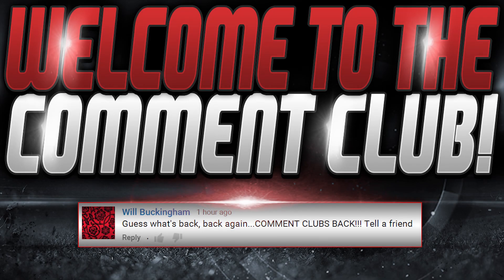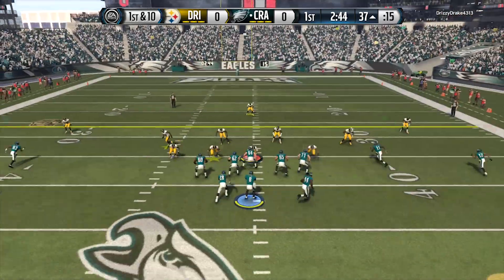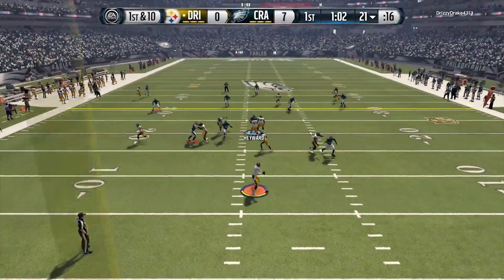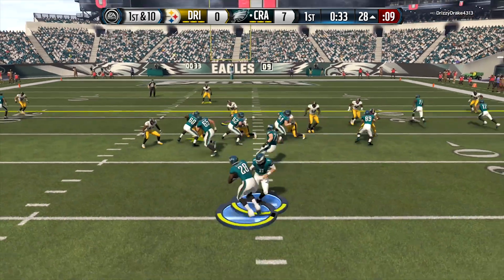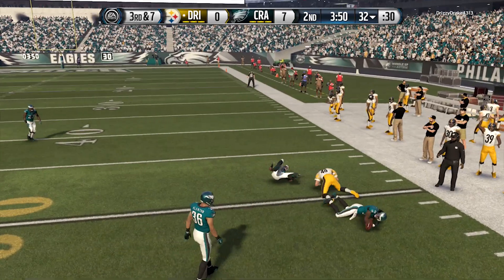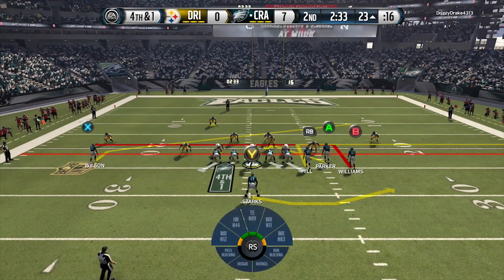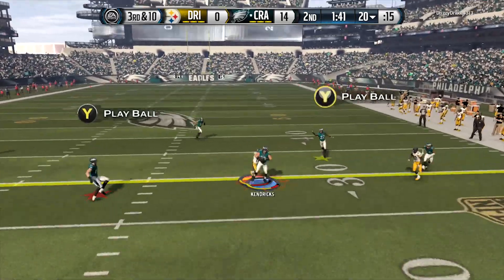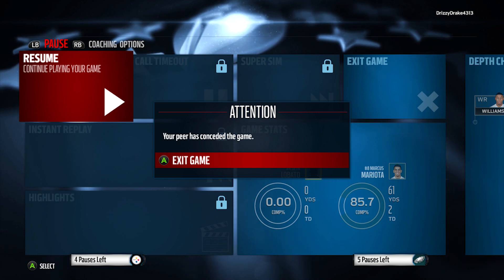MARIOTA FORCES THE RAGE! | AMAZING SHUTOUT WIN! | MUT 16 GAMEPLAY!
In today's Madden 16 video, I am doing week two of my Ultimate team season! I really hope you enjoy one of the "best QB in mut 16"

Also make sure you check out the next twitch stream!

 This "MUT 16" video was fun. Expect more videos such as: "MUT 16 Pack opening" "MUT 16 game play" "mut 15 giveaway" "MUT 16 player review" "MUT 16 card spotlight" "MUT 16 card comparison" and even "best mut 16 set"

Are you looking for a "Small Youtube Channel Partnership"
check out "DropbackTV" it is easy to join and has great youtube benefits!

"Smoothed Out"
by "B-Uneek"

TheCrayonsMelt